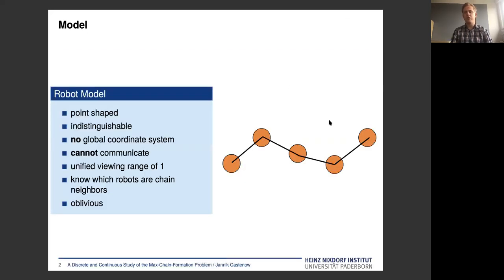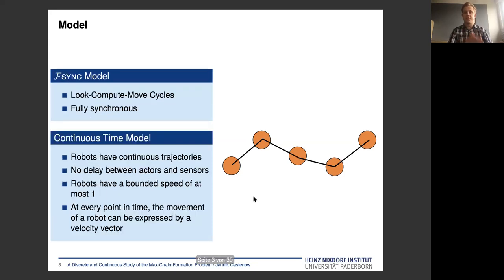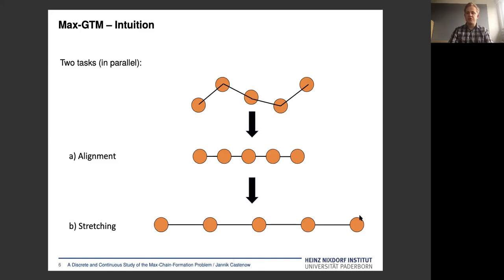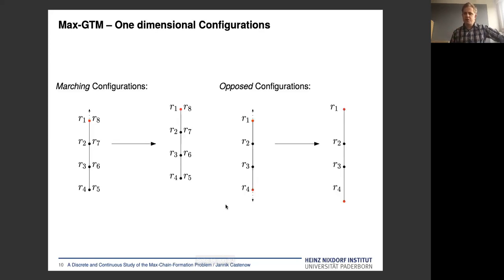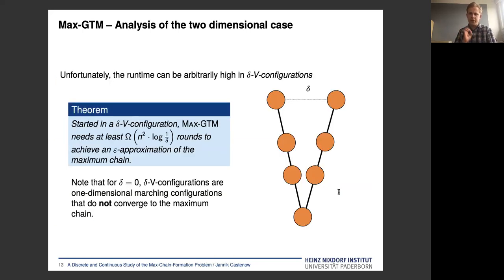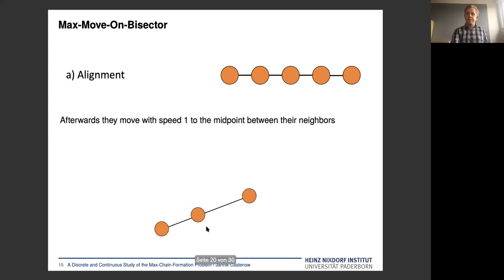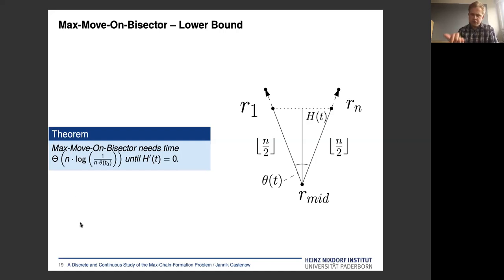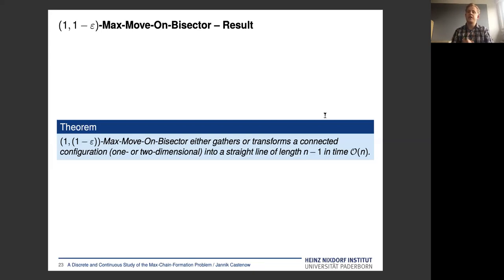Brief Announcement: A Discrete and Continuous Study of the Max-Chain-Formation Problem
Jannik Castenow, Peter Kling, Till Knollmann and Friedhelm Meyer Auf der Heide
SPAA 2020